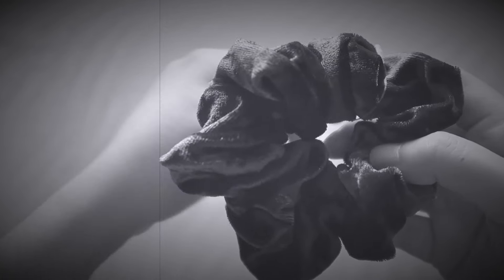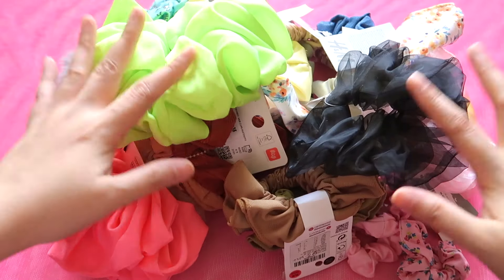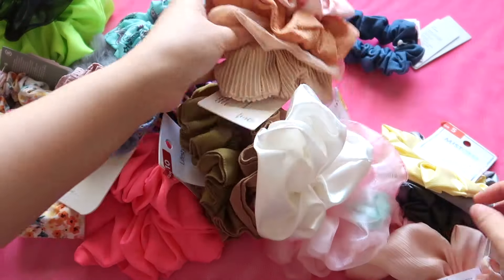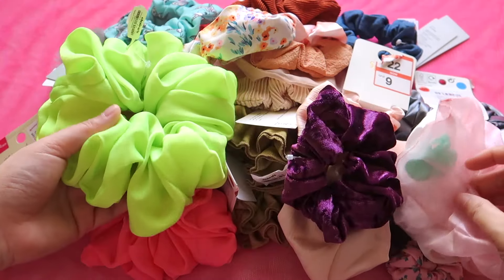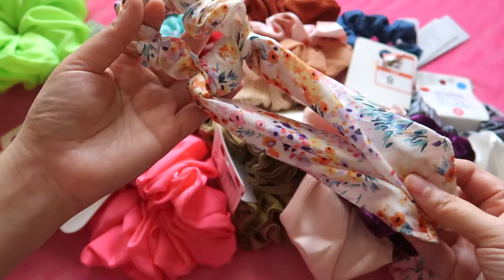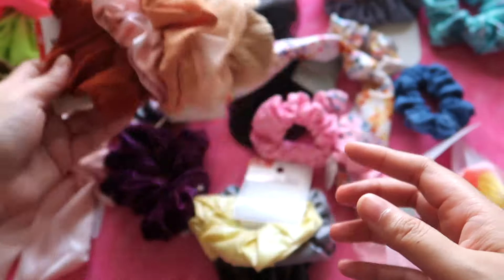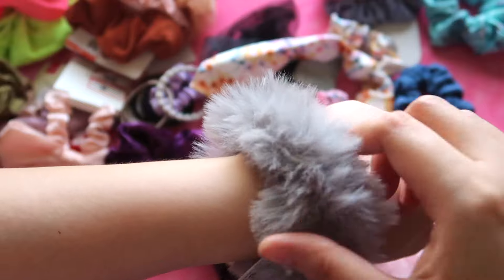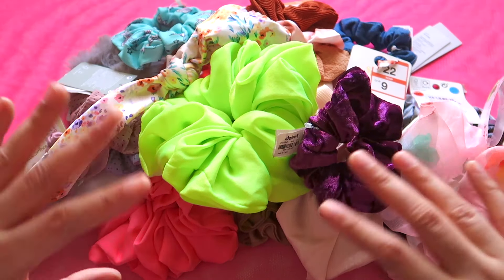How to Sell SCRUNCHIES without SEWING * Easy BUSINESS IDEA Tips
How to Sell SCRUNCHIES Without SEWING Skills * Easy BUSINESS IDEA 6 Tips scrunchies scrunchiesforsale businessideas businesstip in 2024 sell scrunchiestyles without